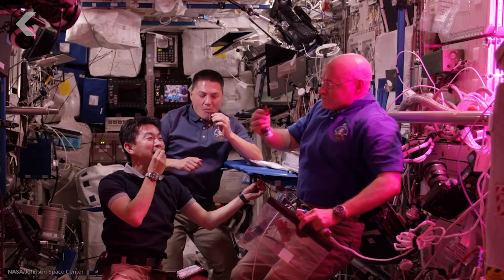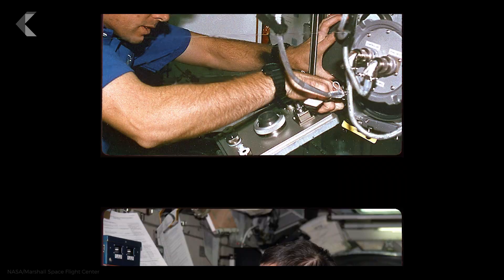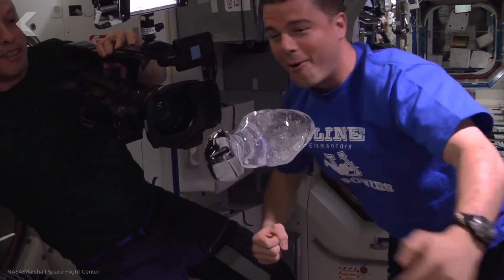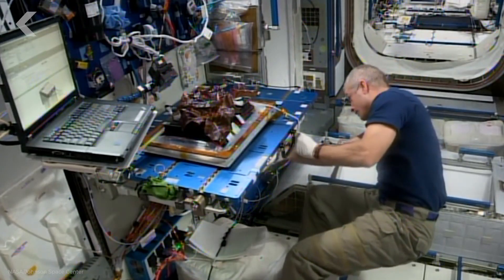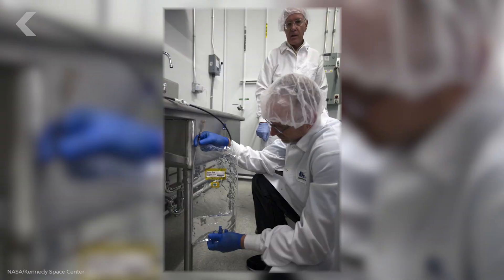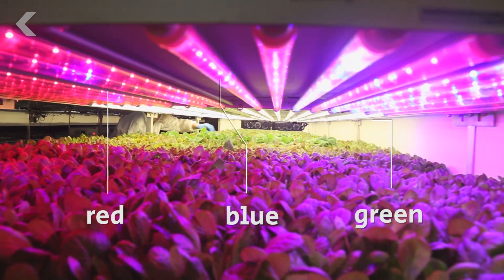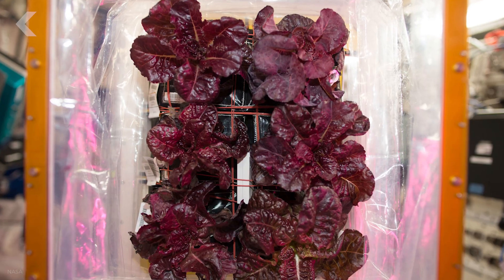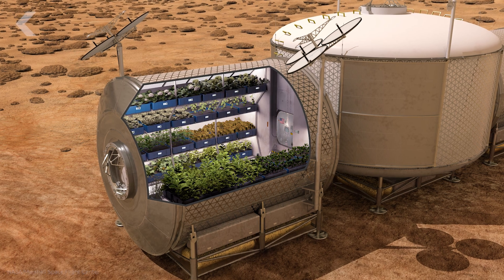Thanks to Salad, We’re One Step Closer to Colonizing Space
After years of trial and error, NASA figured out how to successfully grow salad in space. So what does this breakthrough mean? Are we one step closer to colonizing other planets?

NASA's Plan To Use A Giant Magnet To Make Mars Habitable

New Plant Habitat Will Increase Harvest on International Space Station
"The large, enclosed chamber measures 18 inches square, with two inches for the root system and 16 inches available for growth height. It is designed to support commercial and fundamental plant research or other bioscience research aboard the space station for up to a 135-day science investigation, and for at least one year of continuous operation without maintenance."

"A spacecraft would excavate the rocky material on an asteroid and then extract the water molecules that are chemically bound to the rock's clay minerals. Next, the craft would deliver the collected water to an orbiting depot, where the water would be split into its constituent hydrogen and oxygen, which can be used as rocket fuel. A space tug would then collect the fuel and rendezvous with a recently launched satellite, where the tug would inject the fuel and boost the satellite into its final orbit. "

"The researchers suggest that before a human even sets foot on Mars, a robotic mission could land months in advance with the sole purpose of preparing the Martian regolith for agriculture. Farm bots could extract the regolith and perform perchlorate remediation tasks while introducing the necessary biology to set up the cycles necessary for plant life to thrive. The idea is to establish a viable Mars farm ahead of a human mission that's ready for the astronauts to take over as soon as they land."

Written by Aneeta Akhurst and Paige Hansen